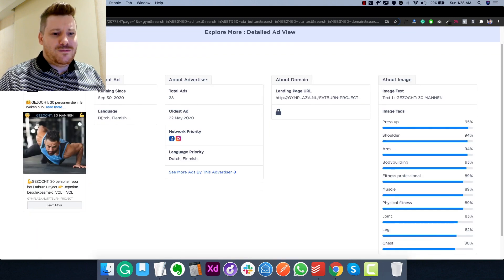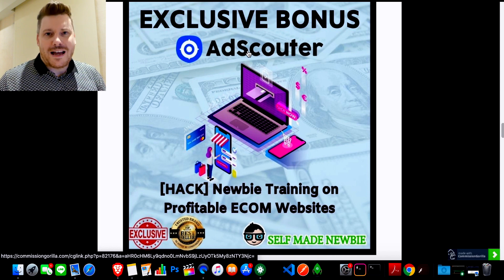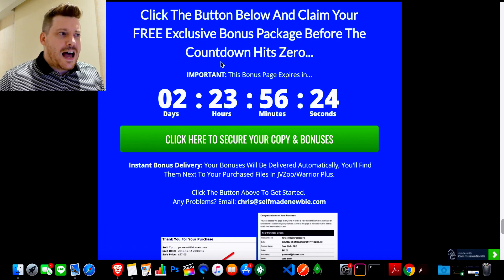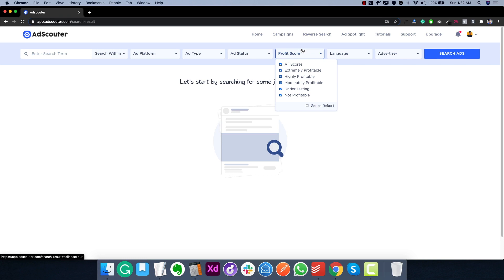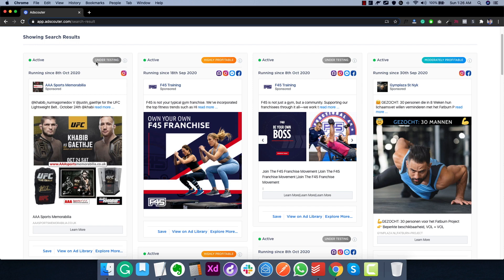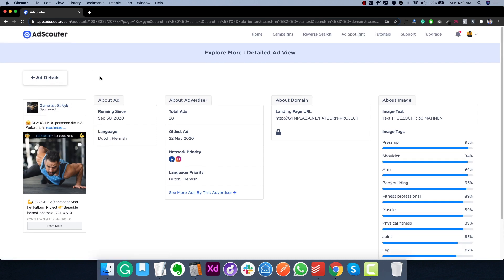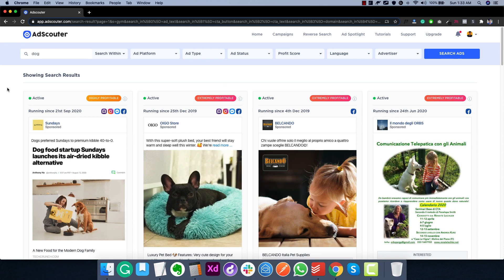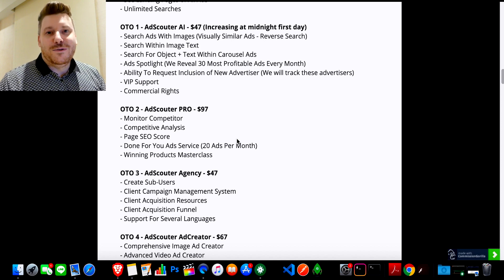AdScouter Review - 🛑 EXPOSED 🛑 Start with THIS 📽 AD SCOUTER REVIEW 👈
See what's in the member's area in this AdScouter Review. I will show you how I would use AdScouter and how it can make you money with it. Access my Premium BONUSES when you click through the link above.

Here's What You Can Expect Inside AdScouter:

The Most Advanced Facebook & Instagram Ads Spy Tool With Several First To Market Features. Adscouter is the first-ever ads spy tool that leverages AI to uncover the most profitable and hidden Facebook Ads.

AdScouter has been developed from the Ground up to deliver you the very best, up to date campaigns available.

Right now if you wanted to Start a Facebook or Instagram ad campaign, it could take weeks of testing, thousands in Ad spend, and hours of time to figure out whether or not the campaign was going to be a success or not.

Now with AdScouter, you can Skip ALL of the guesswork. Within minutes you can view Thousands of active, profitable campaigns being run on Facebook and Instagram, then copy the campaigns and run them yourself!

AdScouter makes it easy. You can also filter results as you like, keep track of new campaigns being run and navigate in whatever language you want to.

You're also getting commercial Rights on this software as well so not only can you use it for you own business, but for their client's businesses as well.